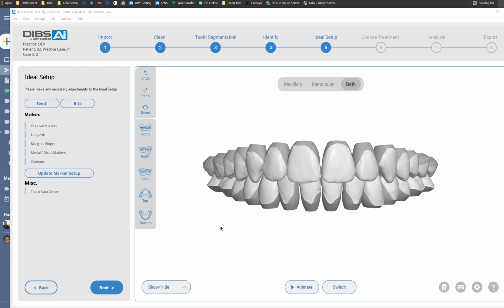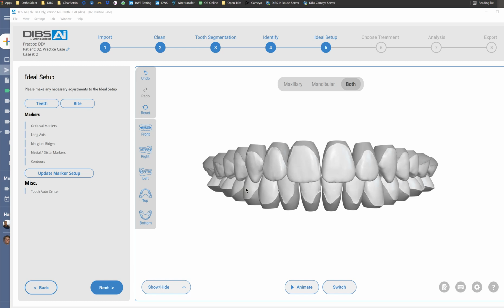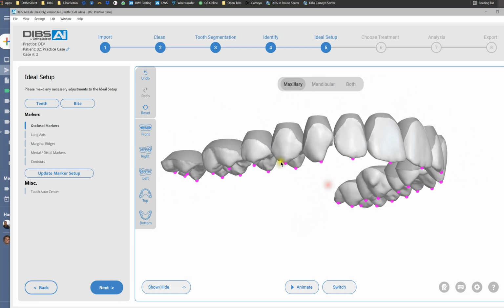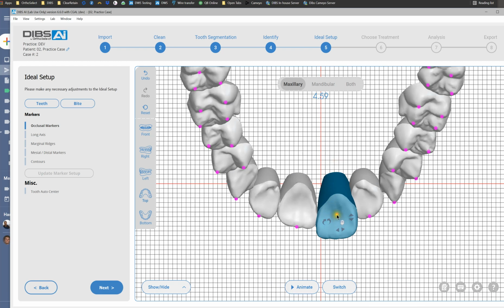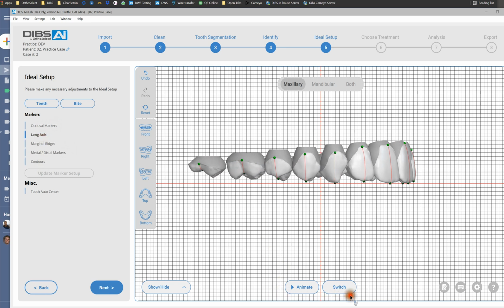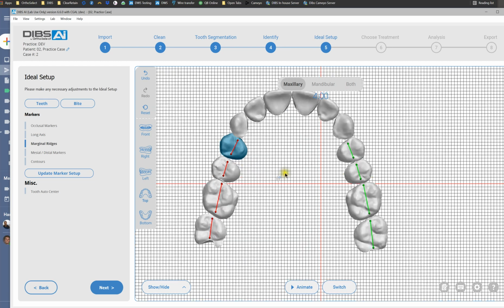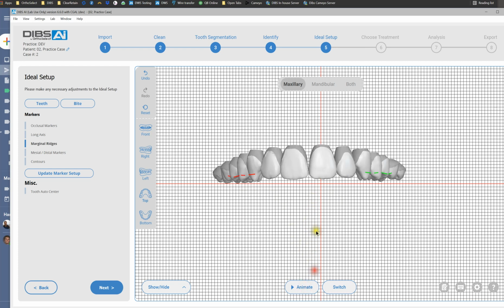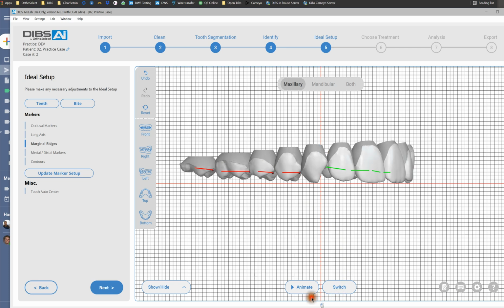DIBS AI Tips and Tricks: The Importance of Accurate Tooth Markers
This video demonstrates the importance of identifying accurate tooth markers in the DIBS AI software and what it impacts in later steps.